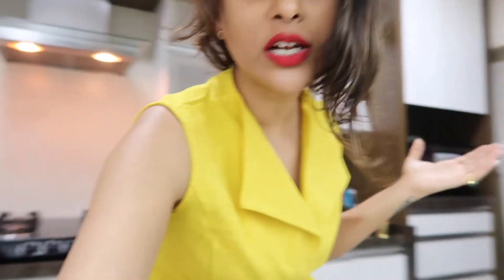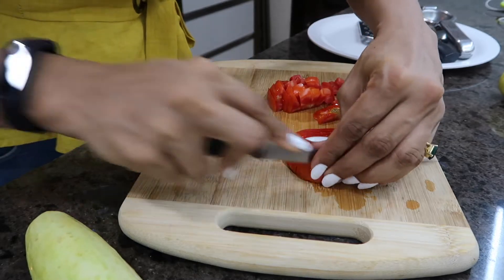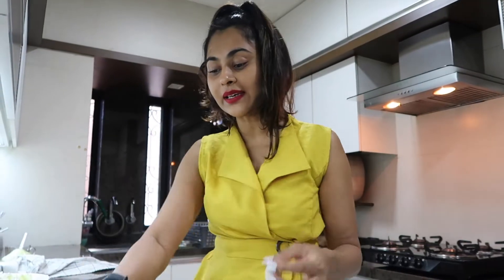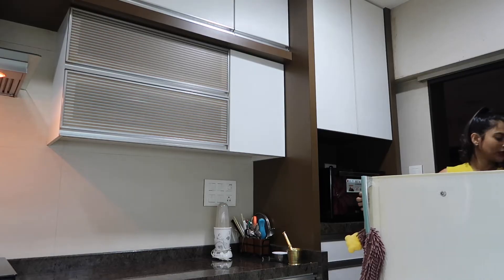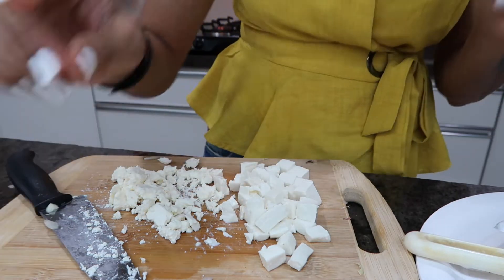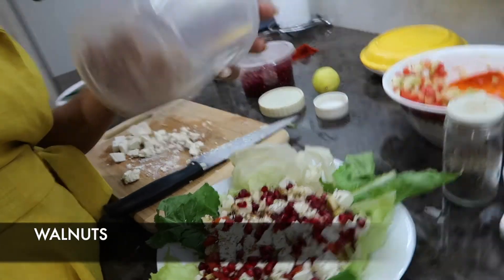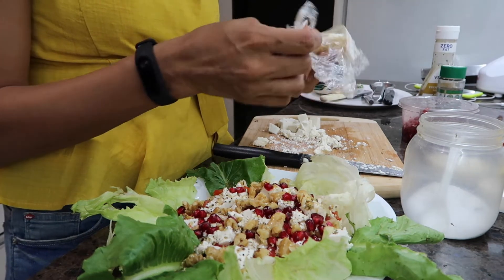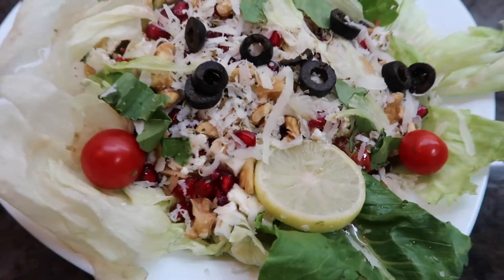Vegetable Salad Recipe| Cooking Vlog|+ Hindi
Hey guys! In this video I've shared how I make my vegetable salad really tasty and healthy at the same time. This is what works as per my diet and exercise routine. You can tweak the ingredients as per your taste and what works for your diet. I like to have a protein rich vegetarian diet which is low on carbs. At the moment, I've been gluten free for over a month and would love to share more on the same on my Instagram or in a youtube video.